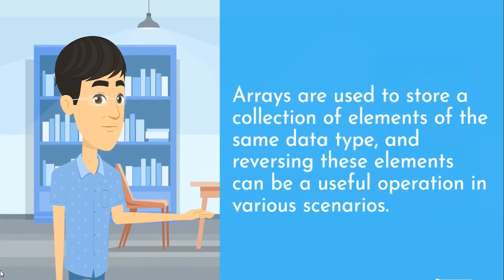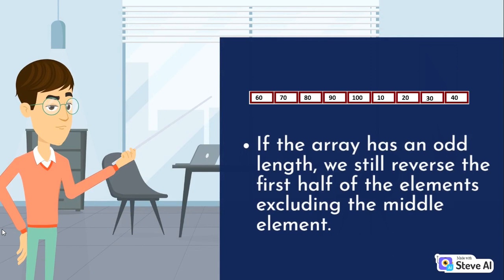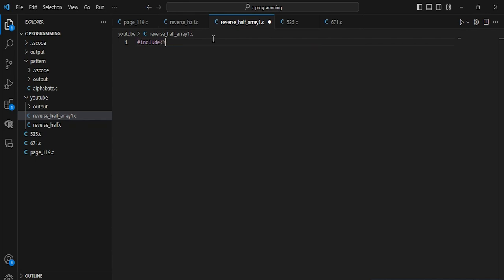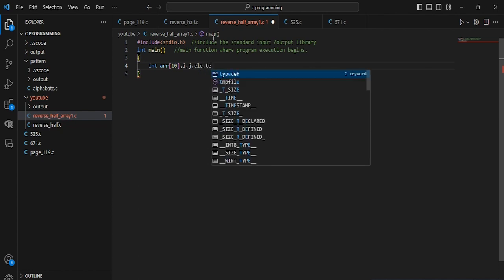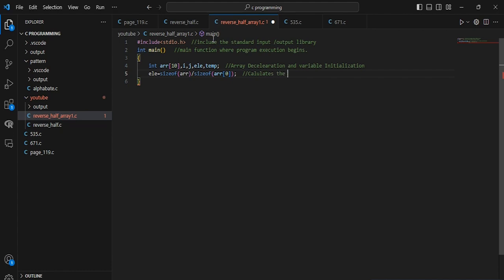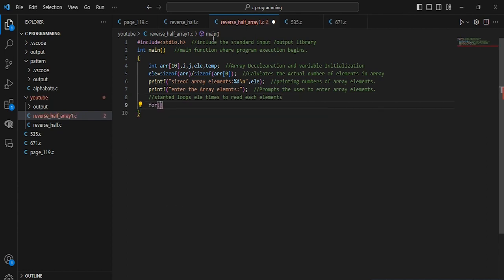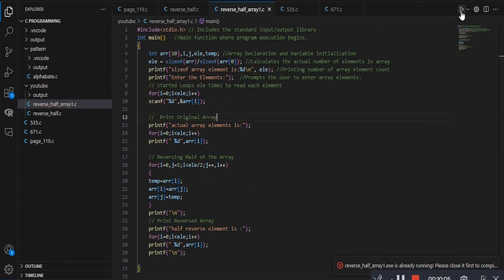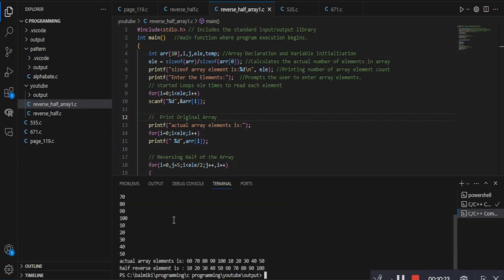Reverse Half of an Array in C | Learn How to Reorder Array Elements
Welcome to our YouTube tutorial on how to reverse half of the elements of an array in the C programming language. In this video, we will demonstrate a step-by-step approach to efficiently reorder array elements in reverse within the C programming framework. Reversing half of an array can be extremely useful in various programming scenarios, such as optimizing search algorithms and data structure manipulations. By following our detailed explanation and practical coding examples, you will gain valuable insights and proficiency in reversing the order of array elements while developing your C programming skills.

1. Reverse Half of an Array
2. Reorder Array Elements
3. Learn C programming
4. C programming tutorial
5. Array manipulation in C
6. Reverse array in C
7. Half array reversal in C
8. How to reverse array elements in C
9. Reordering array elements in C
10. Array manipulation tutorial
11. Beginner-friendly C programming tutorial
12. Coding exercise in C
13. C programming practice
14. Array manipulation techniques in C
15. Improve your C programming skills
16. Mastering array manipulation in C
17. C programming tips and tricks
18. Efficient array reordering in C
19. C programming challenges
20. Array manipulation step-by-step tutorial